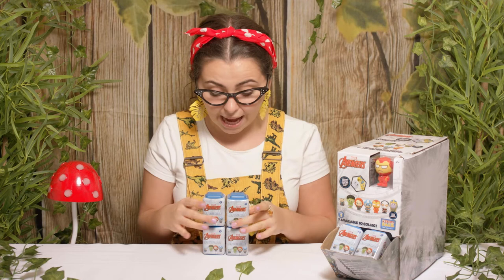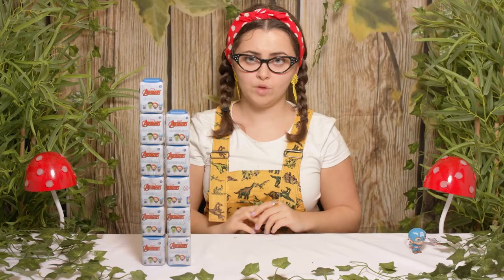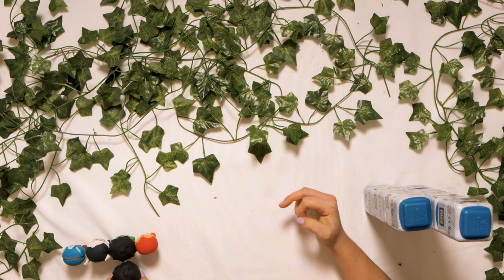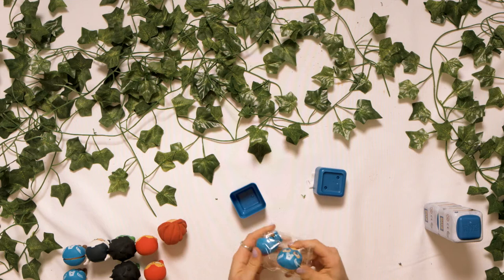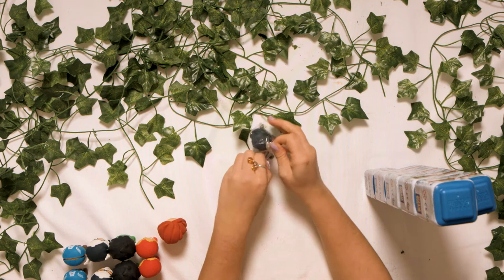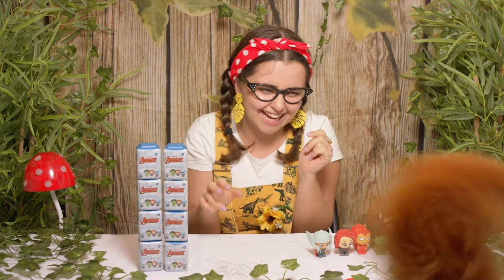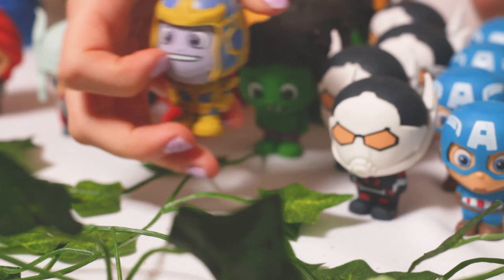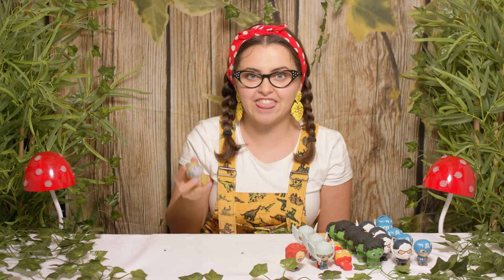MARVEL AVENGERS - PUZZLE PALZ BLIND BOXES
Chapters
00:00 Intro
01:49 First Dozen Blind Boxes
02:05 Captain America
03:50 Ant Man
05:02 Hulk
06:30 Iron Man
10:09 Black Widow
14:21 10 More Blind Boxes
16:04 Thor
22:50 Thanos
23:11 Collection Complete

Join us as we Open Marvel Avengers Puzzle Palz 3D Puzzle Erasers and Let's go discover what we can find inside. Stay with us and see if we can get Thanos the chase character in this set. We are opening These avengers blind boxes to try and get a complete collection.
We have lots of other puzzle palz 3d puzzle eraser videos to watch.

So, the characters we can find are: Thor, Hulk, Black widow, Captain America, Iron man, Ant-man or Thanos. But he's a limited edition chase character. Will we be able to find him? Let's find out.

Channel description
Tiny Treehouse TV

We are a Family from the United Kingdom. We created this channel with some help from North Paw Studios in Manchester. Our mission is to create great children's videos with fun, education and surprises. We are striving to bring constant content which can be viewed by anyone, anywhere across the globe.

Join us in our Tiny Treehouse and Let's Go Discover.

We want our viewers to be able to learn proper English language while watching us. We are striving to always bring better children's education to all of our videos.

Tiny Treehouse TV is more than just YouTube. We have a parent company which is a big online retailer so we can market your products or provide other services.

descripción del canal
Tiny Treehouse TV

En primer lugar, gracias por vernos. Somos una familia del Reino Unido. Creamos este canal con la ayuda de North Paw Studios en Manchester. Nuestra misión es crear excelentes videos para niños con diversión, educación y sorpresas. Nos esforzamos por brindar contenido constante que pueda ser visto por cualquier persona, en cualquier lugar del mundo.

Únase a nosotros en nuestra Tiny Treehouse y Let's Go Discover.

Queremos que nuestros espectadores puedan aprender el idioma inglés adecuado mientras nos miran. Nos esforzamos por brindar siempre una mejor educación de los niños a todos nuestros videos.

Tiny Treehouse TV es más que YouTube. Tenemos una empresa matriz que es un gran minorista en línea, por lo que podemos comercializar sus productos u ofrecer otros servicios.

Description de la chaîne
Télévision minuscule Treehouse

Nous sommes une famille du Royaume-Uni. Nous avons créé cette chaîne avec l'aide de North Paw Studios à Manchester. Notre mission est de créer de superbes vidéos pour enfants avec du plaisir, de l'éducation et des surprises. Nous nous efforçons d'apporter un contenu constant qui peut être consulté par n'importe qui, partout dans le monde.

Rejoignez-nous dans notre Tiny Treehouse et Allons découvrir.

Nous voulons que nos téléspectateurs puissent apprendre la bonne langue anglaise tout en nous regardant. Nous nous efforçons de toujours offrir une meilleure éducation des enfants à toutes nos vidéos.

Tiny Treehouse TV est bien plus que YouTube. Nous avons une société mère qui est un grand détaillant en ligne afin que nous puissions commercialiser vos produits ou fournir d'autres services.